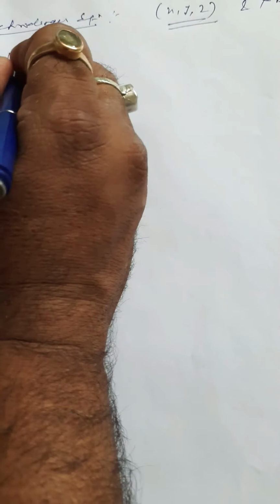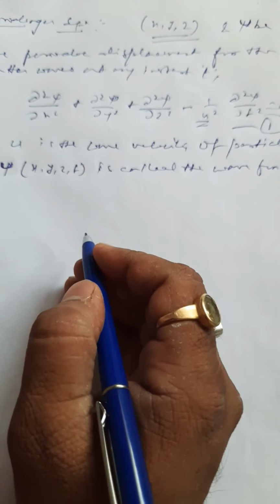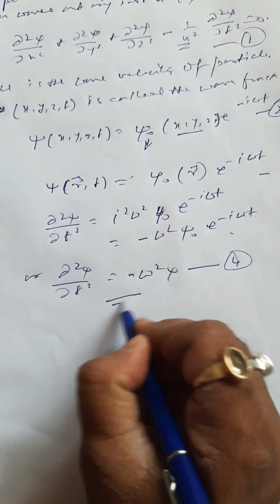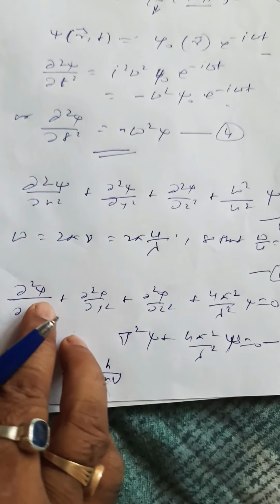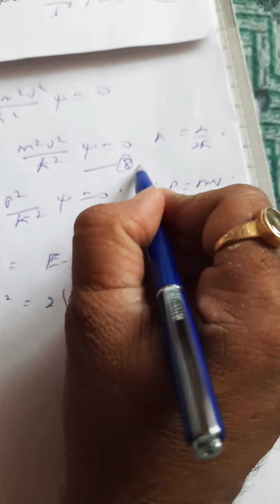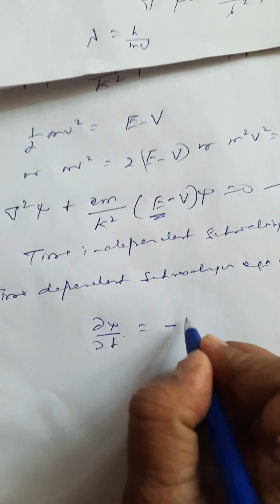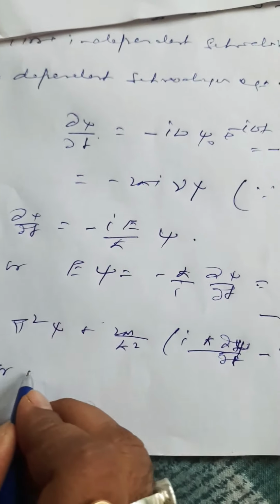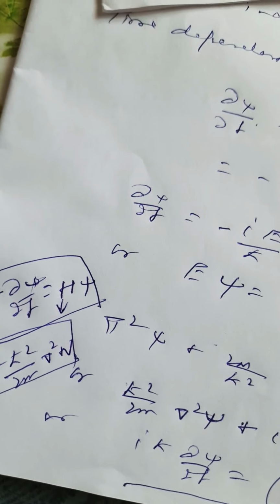Lecture on Time dependent and independent schrodinger's equation